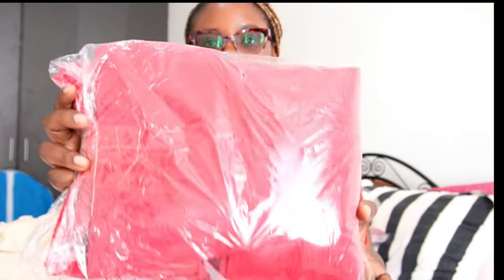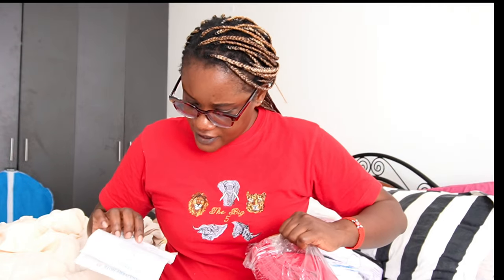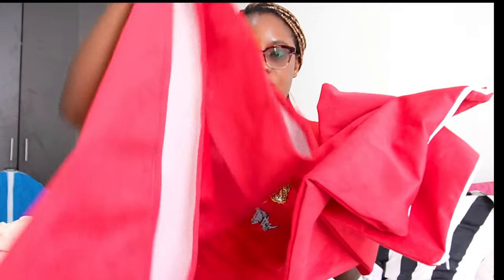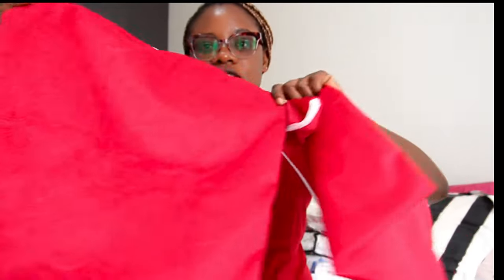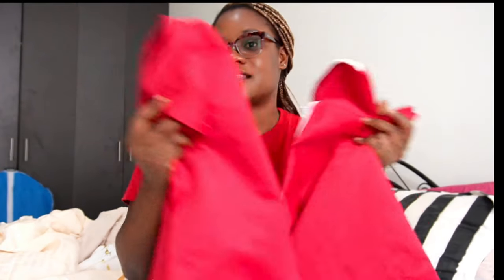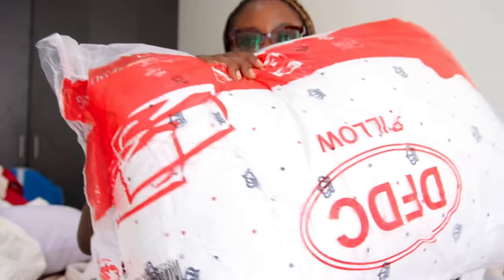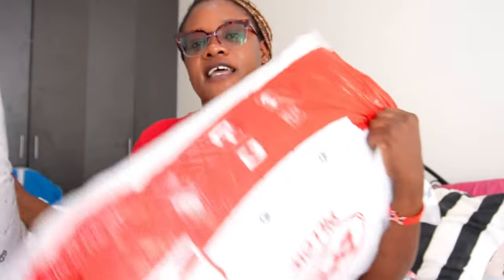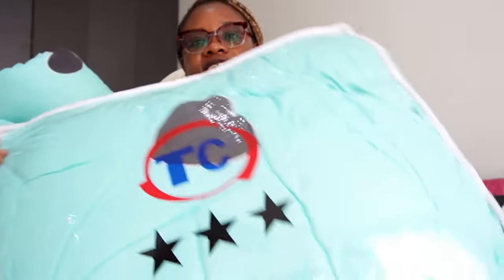Kamkunji latest 2024 beddings haul edition | With prices and location, everything affordable